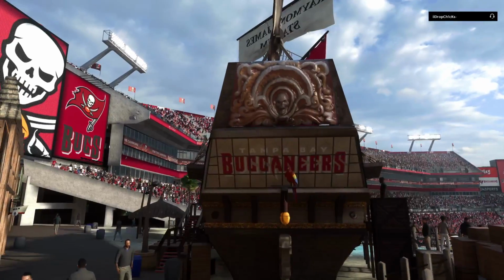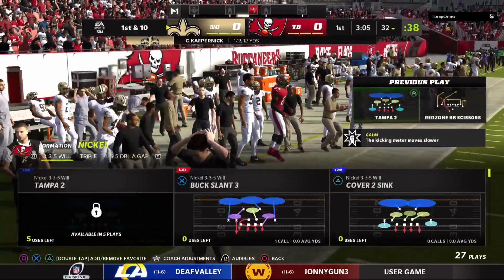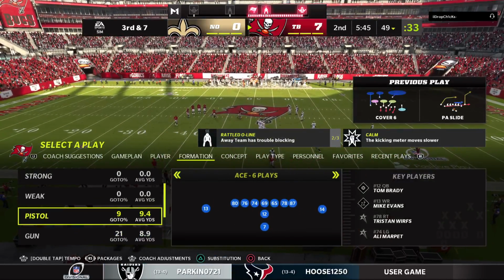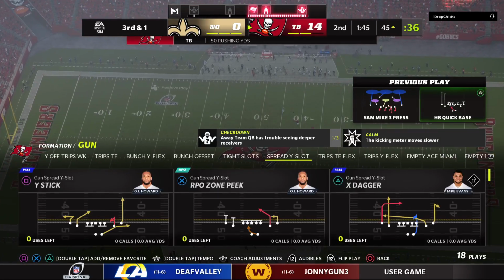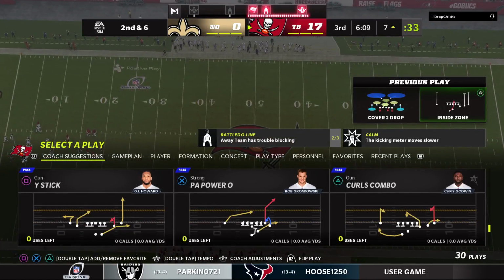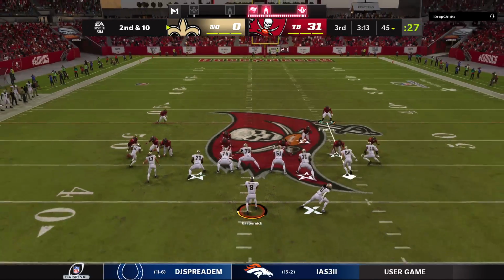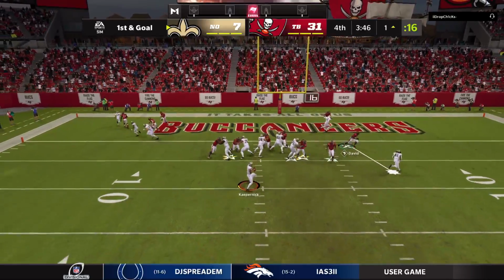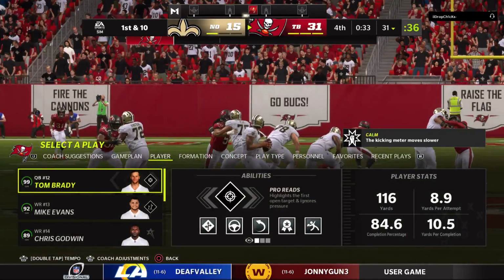Madden 22 CPL DIV ROUND Bucs vs Saints 2021 Playoff Run